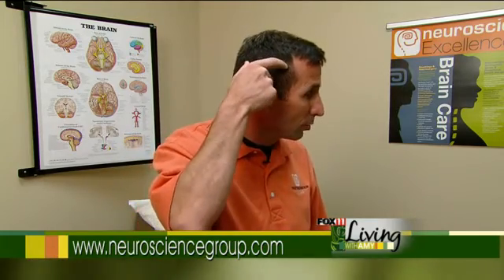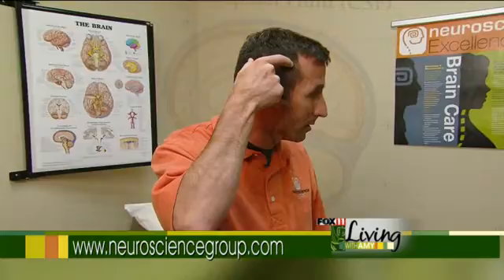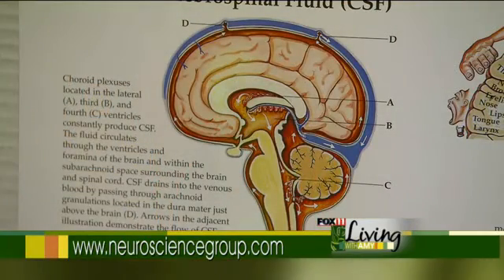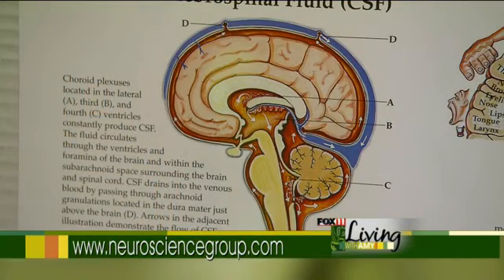Normal Pressue Hydrocephalus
In this Living with Amy segment Dr. Philip Yazbak of the Neuroscience Group of Neenah, Wisconsin discusses normal pressure hydrocephalus.